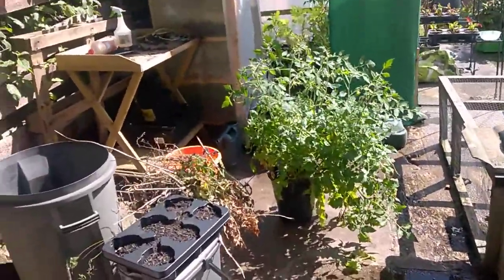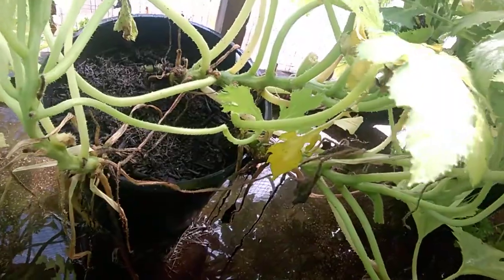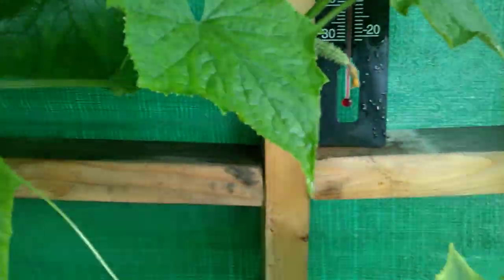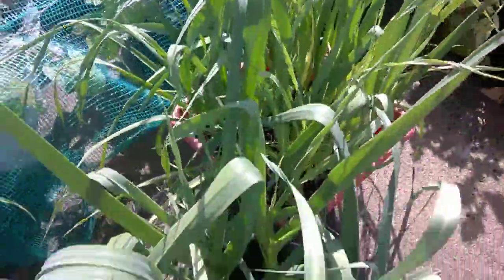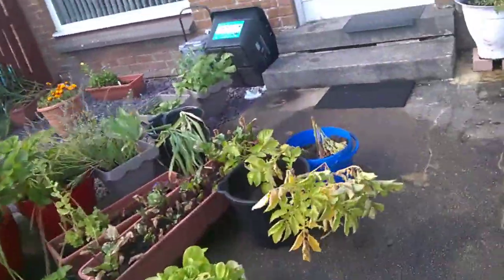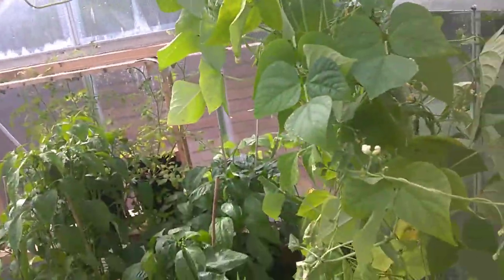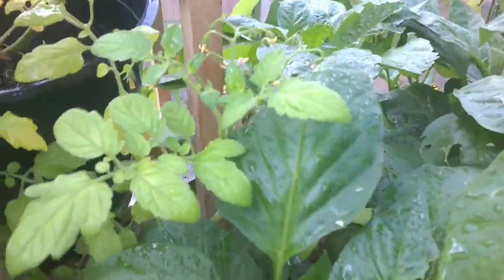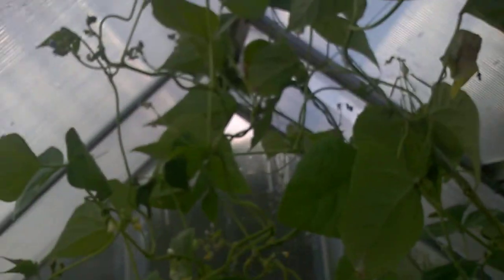vegetable garden update July 19th 2016